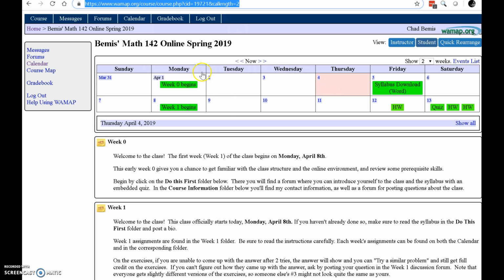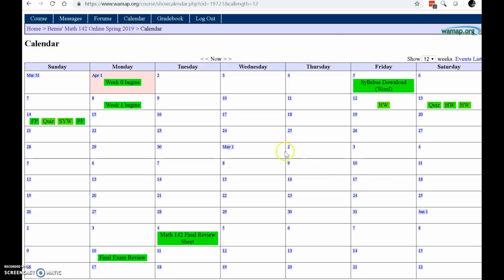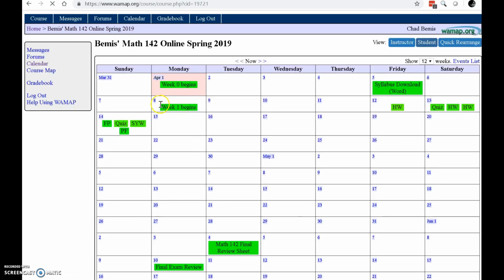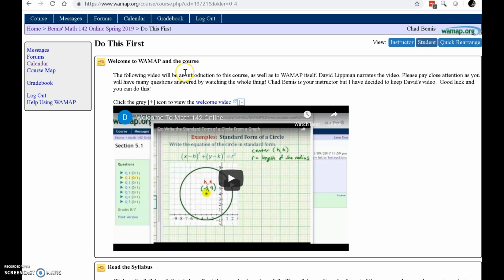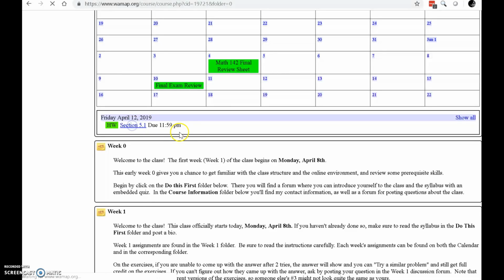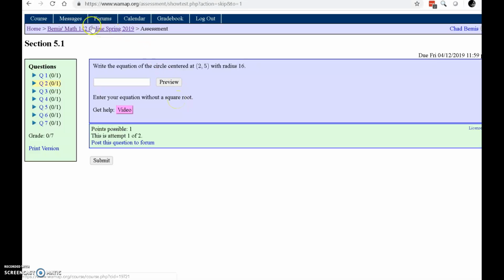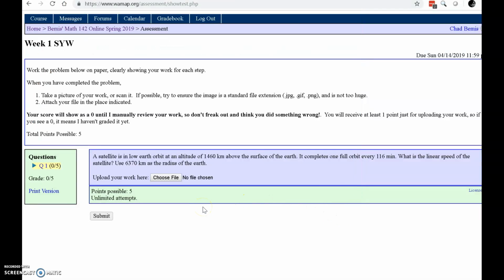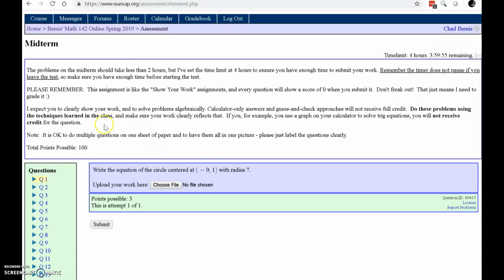Math 142 Online Welcome